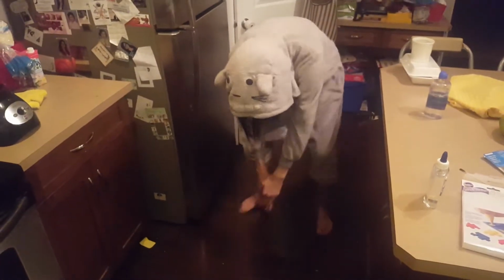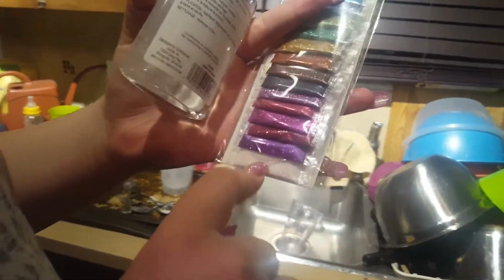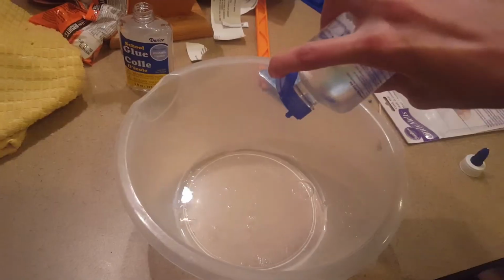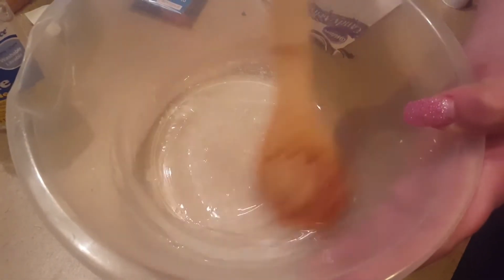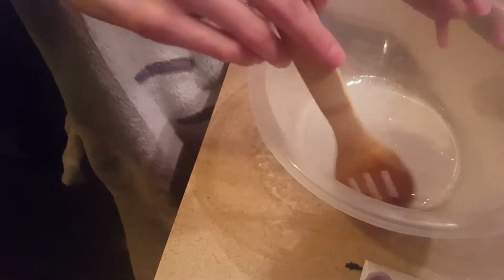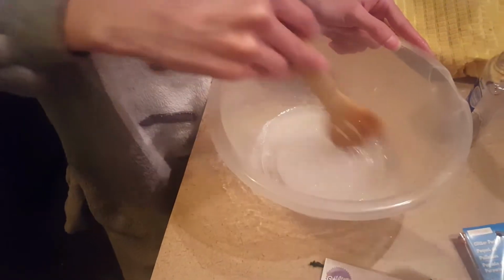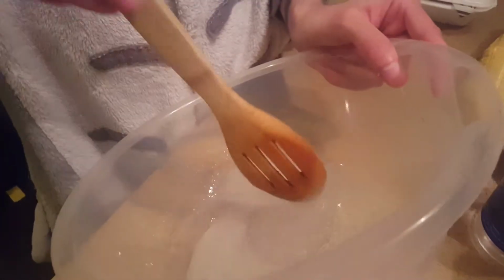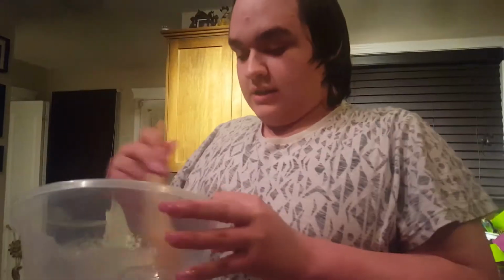VLOG #9 -SHOWING MY FAMILY VR AND SLIME FAIL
HEY YOU SLIMY PEOPLE~ In this episode, I show my Namma and Mom some VR videos using google VR cardboard, and my brother Kirk (AKA. Glenda) attempt to make slime!

WE LIKE TO PARTY-VENGA BOYS